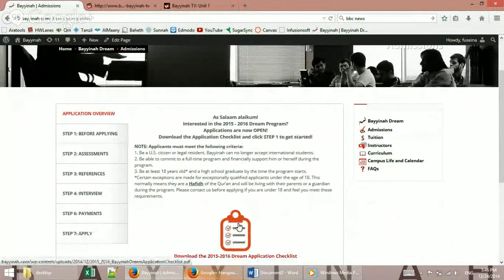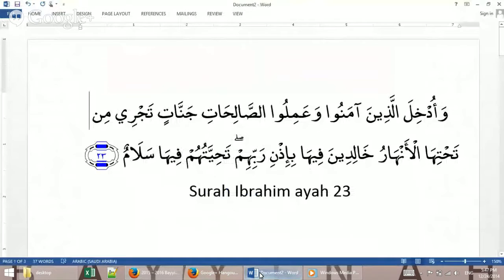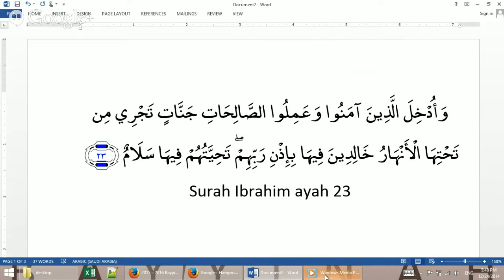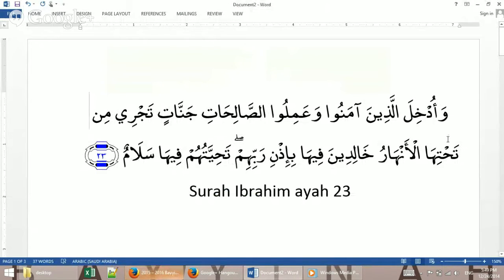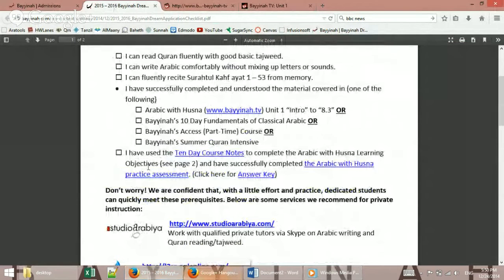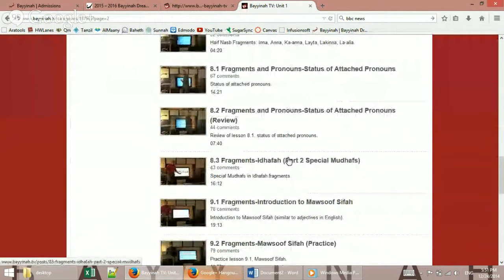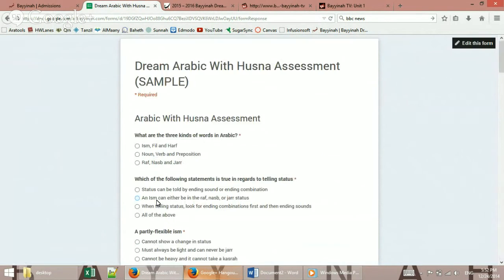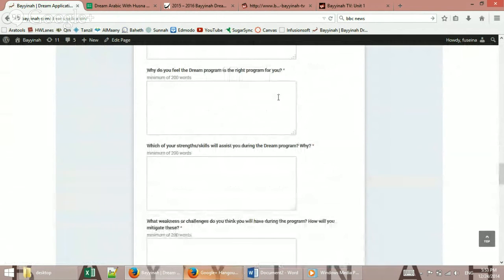2015-2016 Bayyinah Dream Applications Explained!